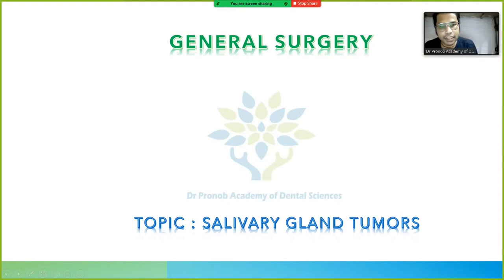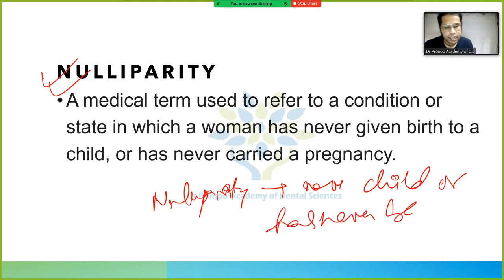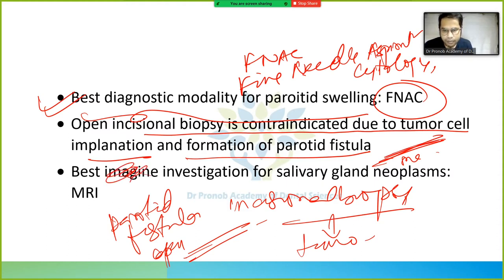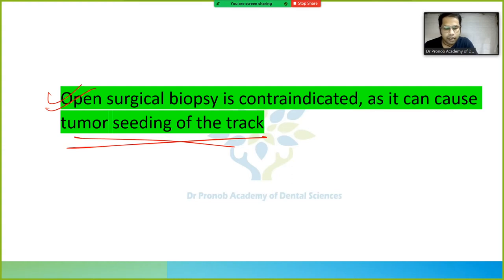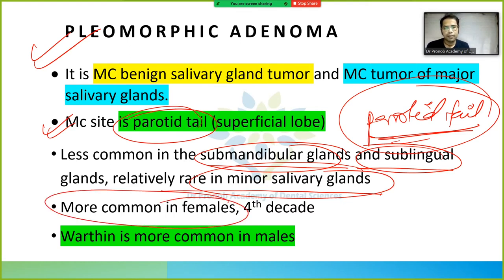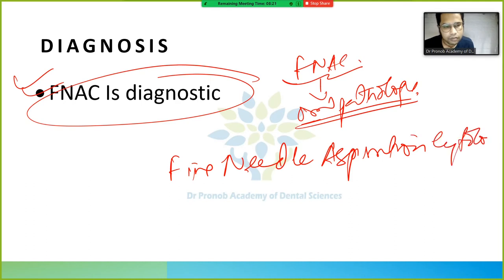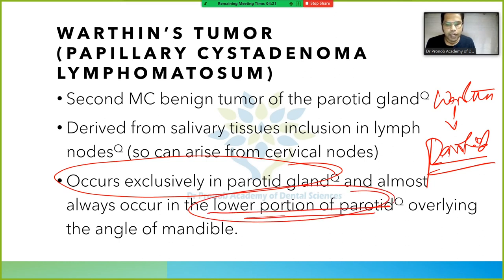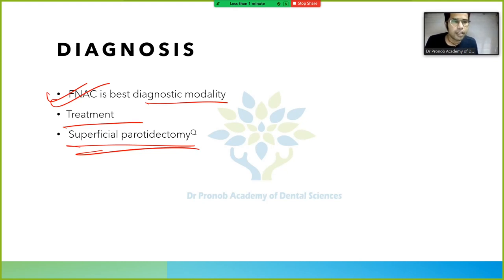Salivary gland tumor | General Surgery | Dr Pronob Paul | DPADS MDS